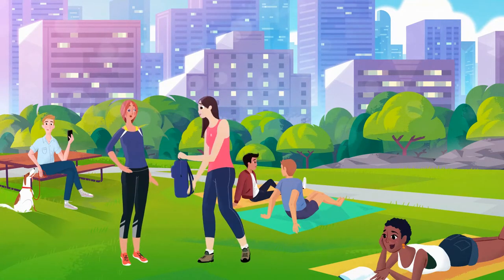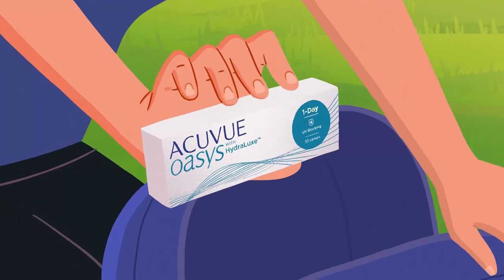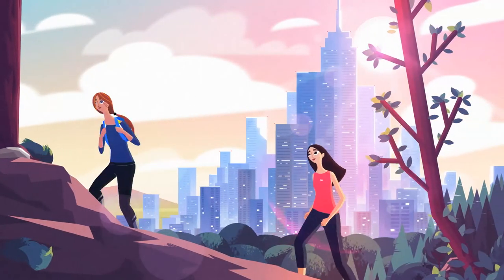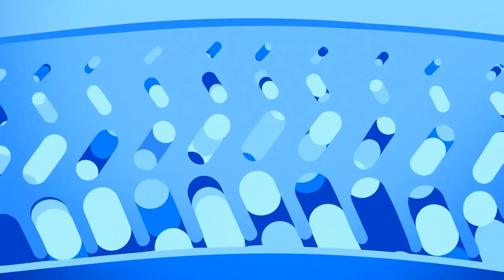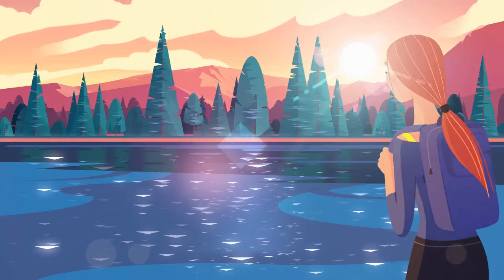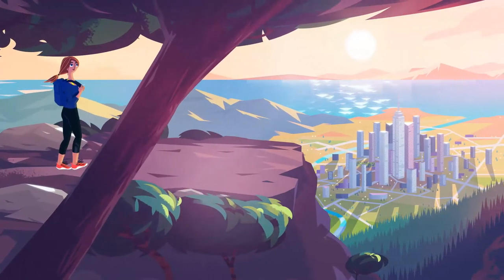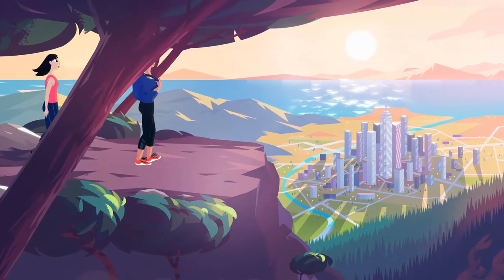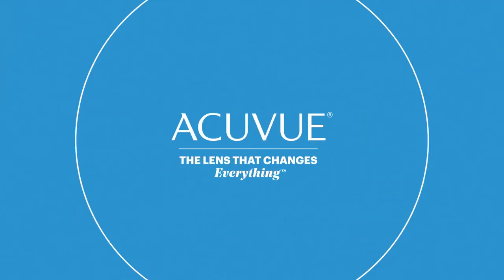Music Licensing Companies | Acuvue International | Epic Music